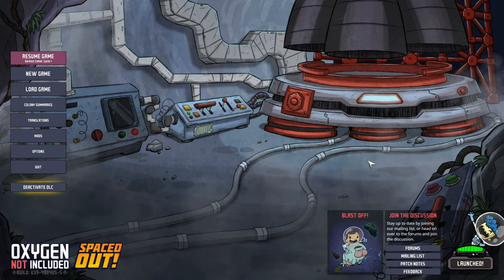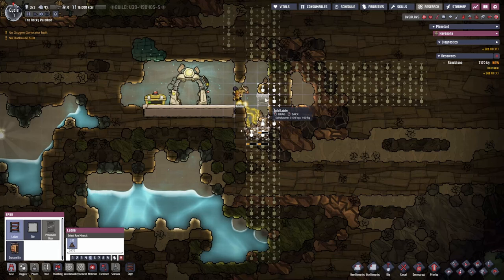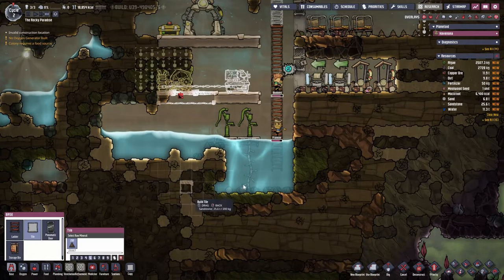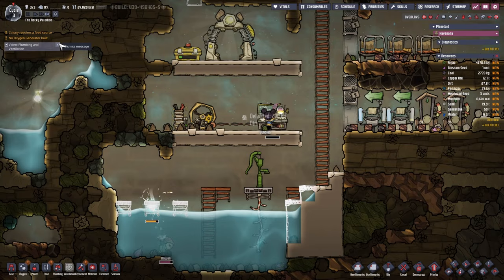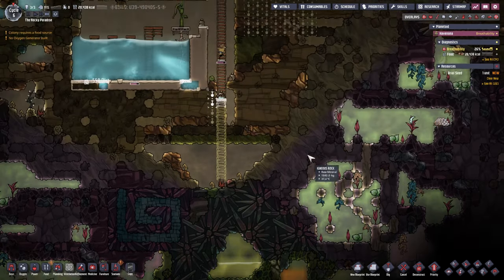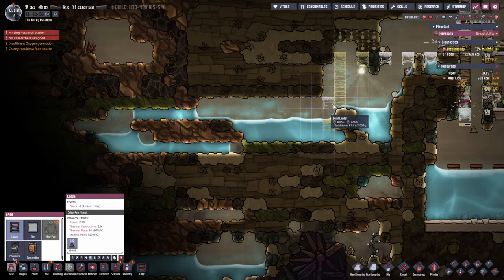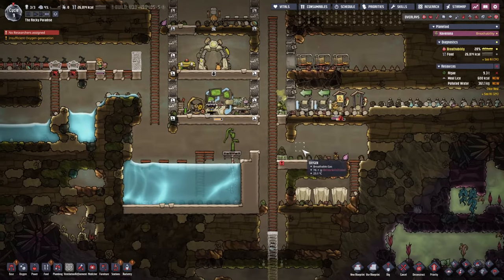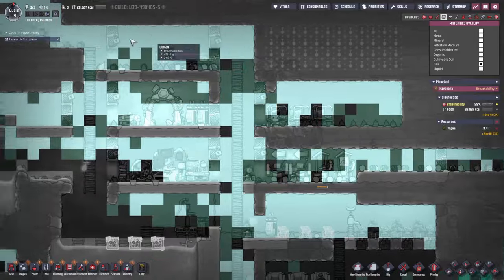Ep1 | OXYGEN NOT INCLUDED - The Rocky Paradise | Spaced Out DLC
Oxygen Not Included - Spaced Out DLC is officially out, so what better time than now, to start a new survival colony building series with a gem like this one.